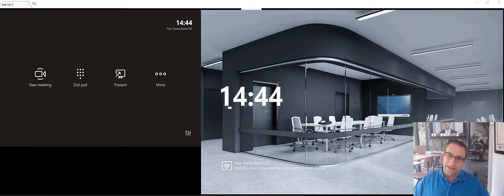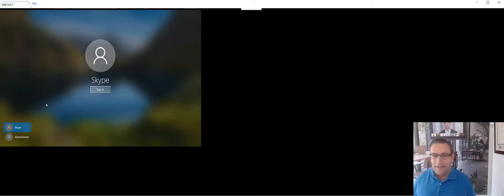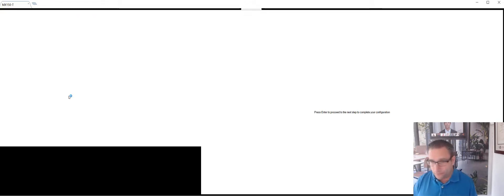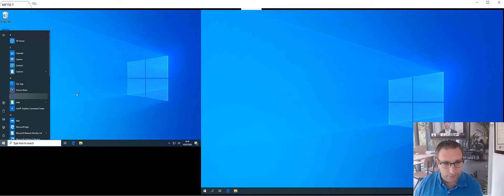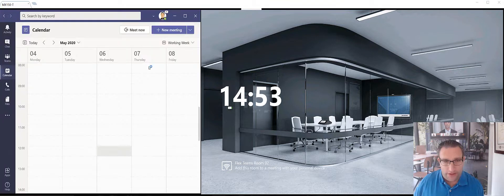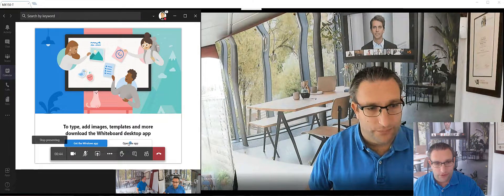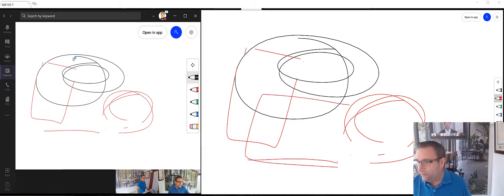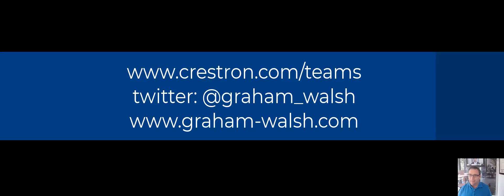Microsoft Teams Rooms and Front of Room Interactive Displays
In this video, I show you how to setup the Front of Room display with Microsoft Teams Room systems, also know as MTRs.

The screen I used in my demo was an Ilyma ProLite T2252MSC

Remote Access Tool - Remote Utilities